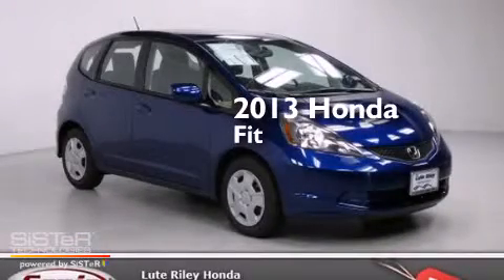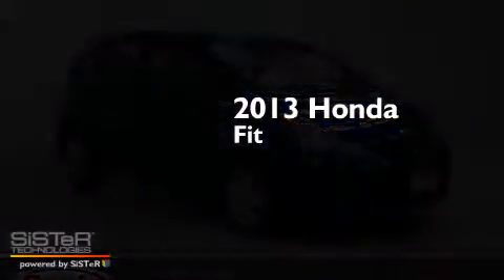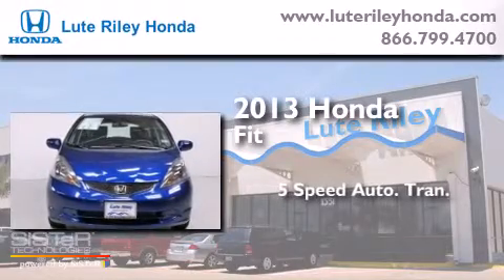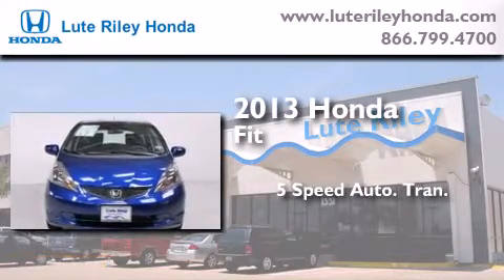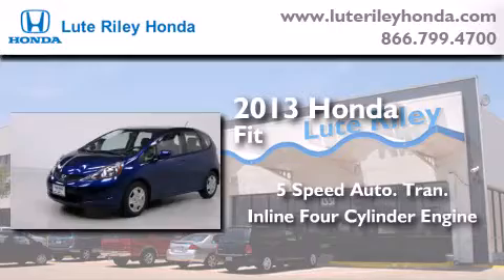2013 Honda Fit Richardson TX 75080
We've been honored to serve the Richardson TX area , we promise that your experience at our dealership will exceed your expectations ! Year : 2013 Make : Honda Model : Fit Engine : 1.5L I-4 cyl Trans . : 5-Speed Automatic Exterior : BIBlack Miles : 59 Interior : Gray Lute Riley Honda 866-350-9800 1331 North Central Expy Richardson , TX 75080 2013 Honda Fit Richardson TX